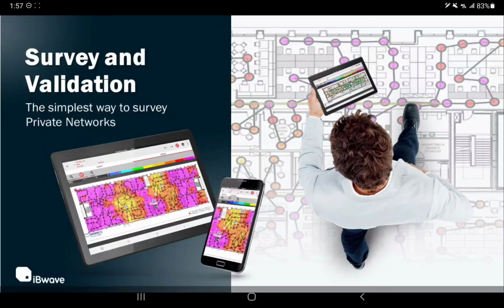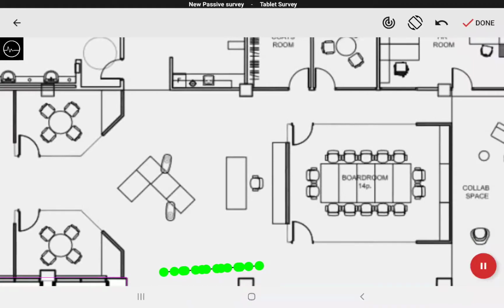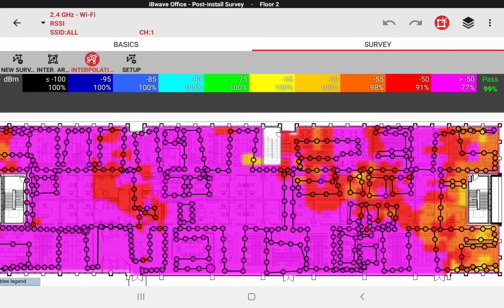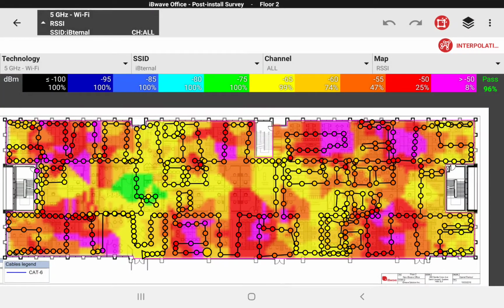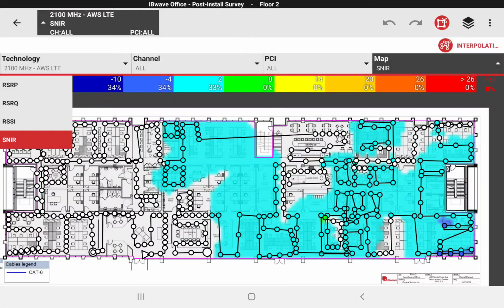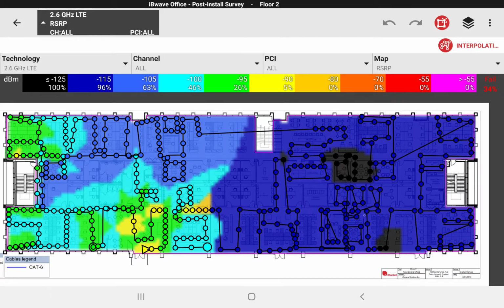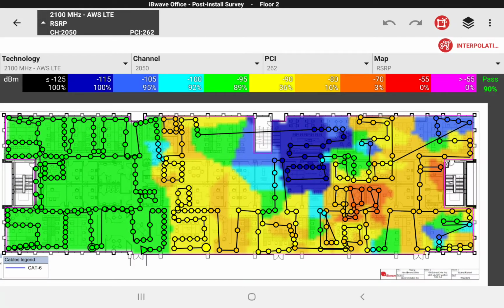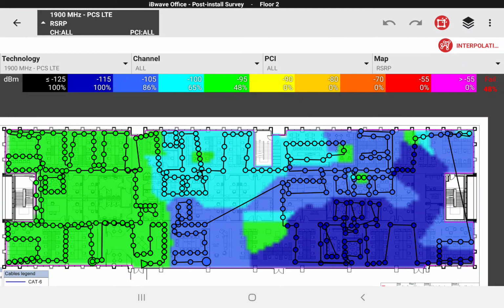iBwave Mobile Survey R16 - Cellular Survey with Neighbors using iBwave Mobile Survey